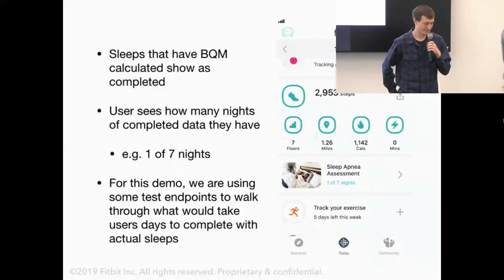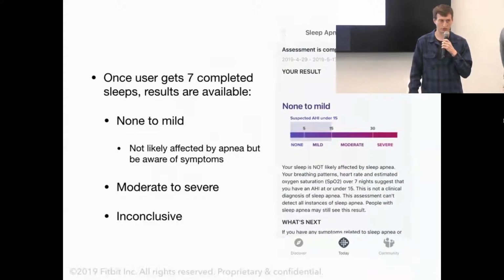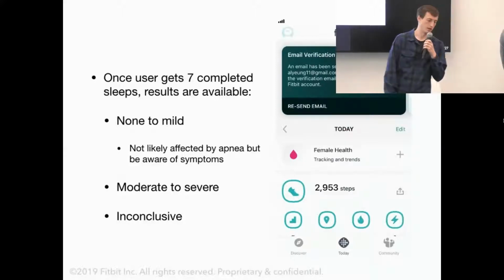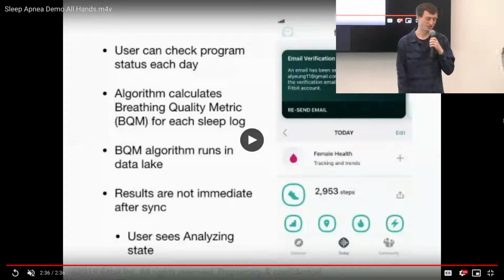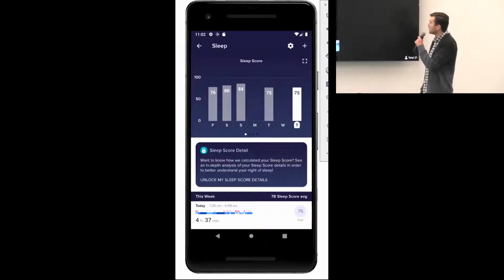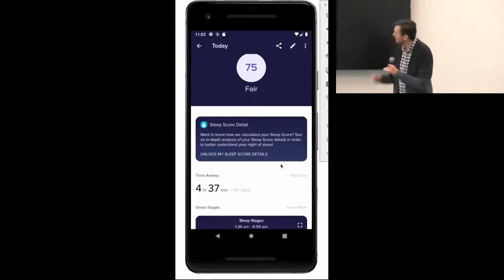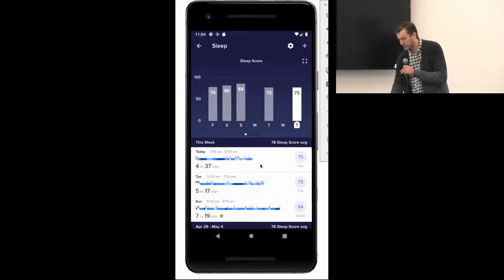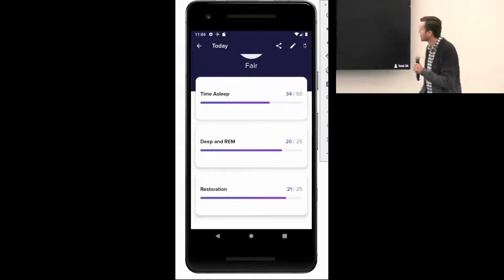Eng All Hands 6 13 19 CSC Demo1